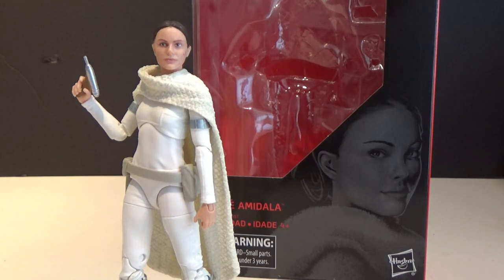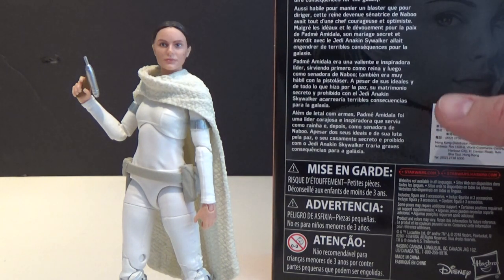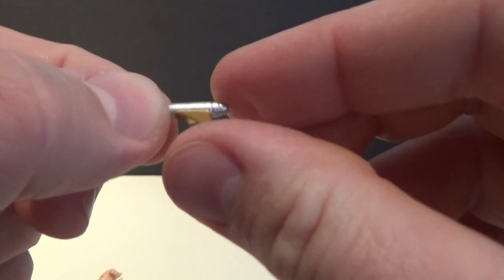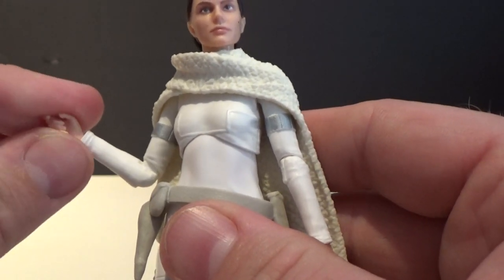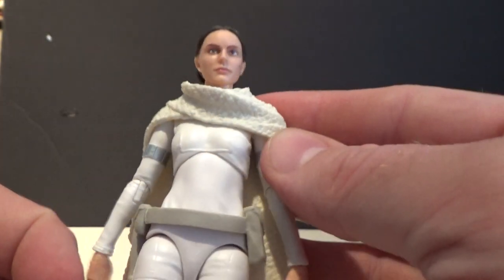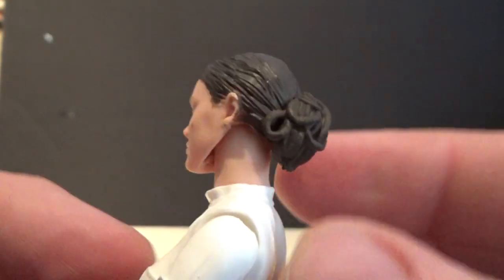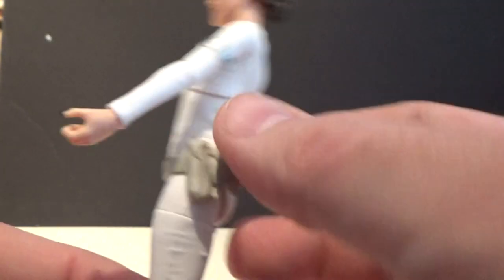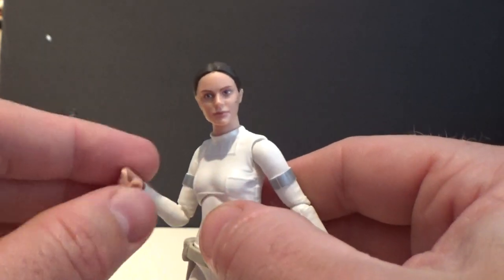PADME AMIDALA (Attack Of The Clones) - STAR WARS THE BLACK SERIES REVIEW